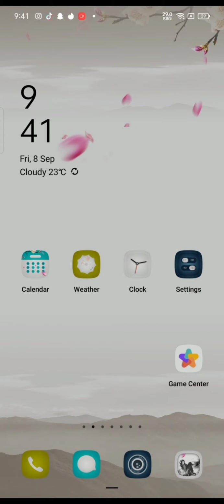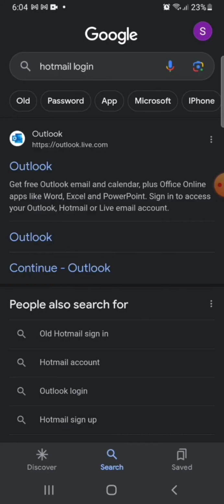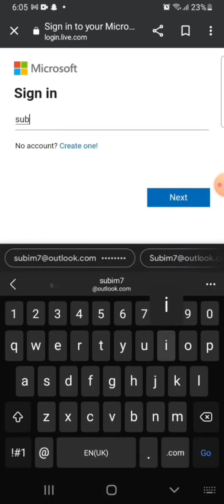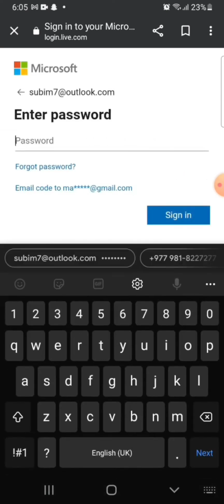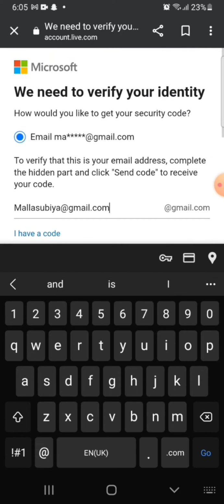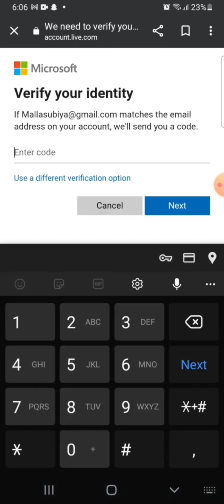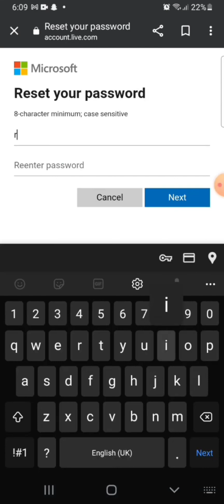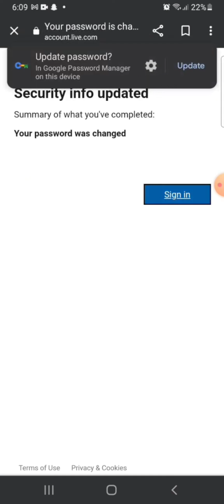How To Recover Hotmail Account Password 2023? Reset Hotmail Password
Locked out of your Hotmail account? Don't worry! Watch this comprehensive step-by-step guide on how to recover your Hotmail account password. Regain access to your important emails and documents quickly and easily.